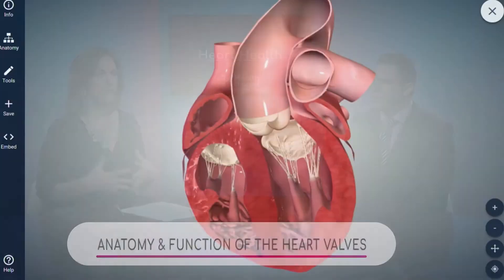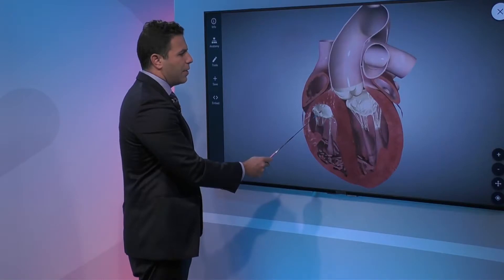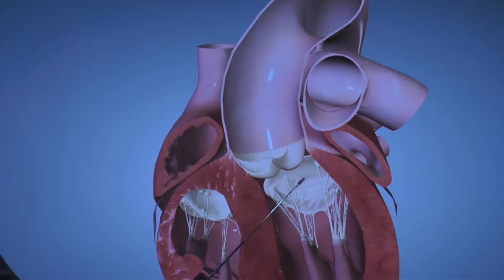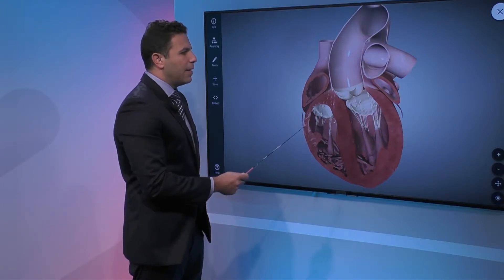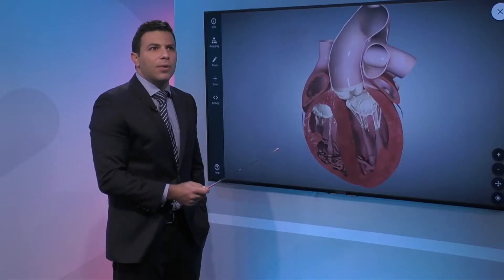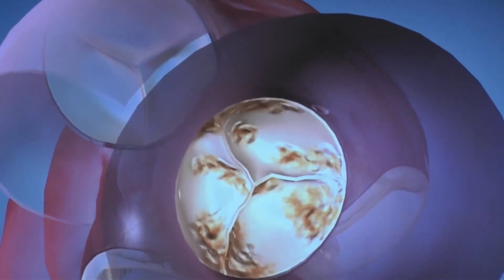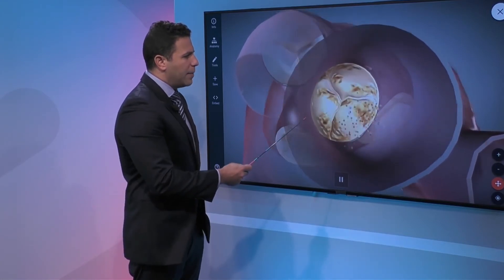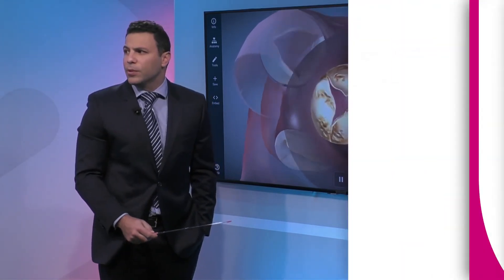Anatomy & Function of the Heart Valves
Heart is an amazing organ. With a 3D imaging, Dr. Elliot Elias, Cardiologist with Miami Cardiac & Vascular Institute, describes different types of valves and also talks about how blood travels through them.